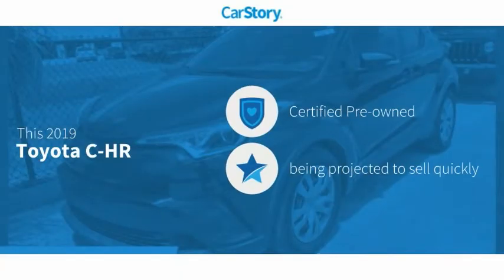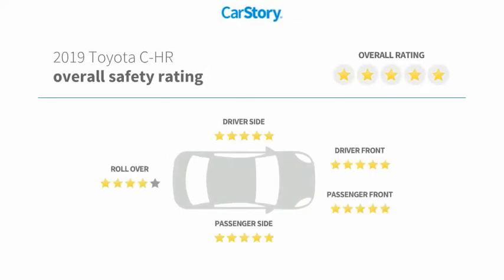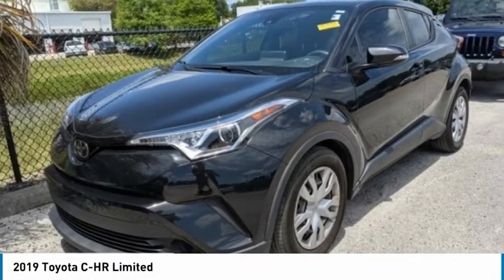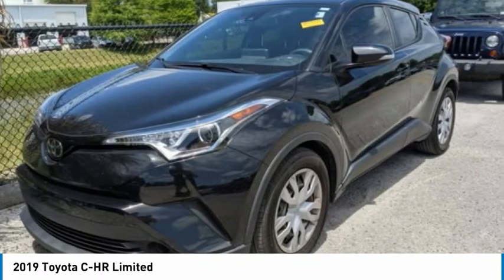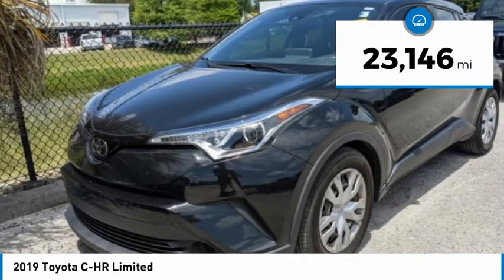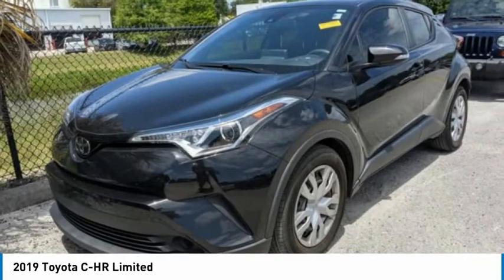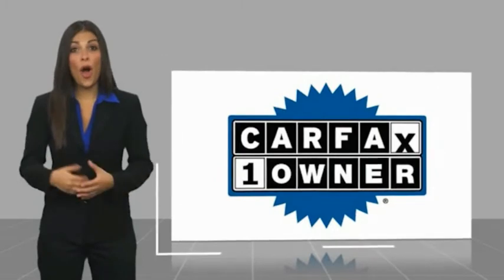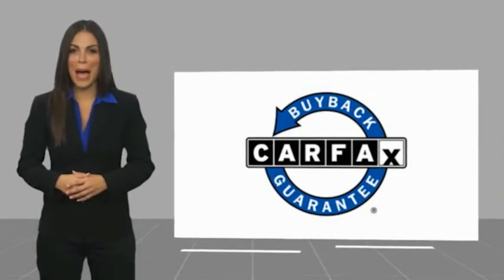2019 Toyota C-HR 566707A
2019 Toyota C-HR Limited

TOYOTA CERTIFIED!! FREE HOME DELIVERY!! C-HR LE, 2.0L I4 DOHC 16V, CVT, Black Sand Pearl, Black w/Fabric Seat Material, One Owner Clean Carfax Certified, Backup Camera, ABS brakes, Active Cruise Control, Electronic Stability Control, Exterior Parking Camera Rear, Front dual zone A/C, Illuminated entry, Low tire pressure warning, Remote keyless entry, Traction control. Black Sand Pearl C-HR LE FWD CVT 2.0L I4 DOHC 16V27/31 City/Highway MPGToyota Certified Used Vehicles Details:* Transferable Warranty* 160 Point Inspection* Roadside Assistance* Warranty Deductible: $50* Vehicle History* Powertrain Limited Warranty: 84 Month/100,000 Mile (whichever comes first) from TCUV purchase date* Limited Comprehensive Warranty: 12 Month/12,000 Mile (whichever comes first) from certified purchase date. Roadside Assistance for 1 YearAwards:* 2019 KBB.com Brand Image Awards * 2019 KBB.com Best Resale Value AwardsTOYOTA OF TAMPA BAY ADVANTAGE At Toyota of Tampa Bay, you receive exclusive features and benefits to both enhance and protect your vehicle. From protective coatings for you paint, headlights, and interior surfaces such as surface sanitation to nitrogen tire service and roadside assistance, we provide you the MOST VALUE for your money. GUARANTEED! (See dealer for more details) Toyota of Tampa Bay near Brandon and Wesley Capel is a full-service dealership that offers a wide variety of services to our visitors and guests. Just one visit and you'll see just how dedicated we are to your complete satisfaction. We have a friendly and knowledgeable staff ready to help you every step of the way. Whether it's sales, service, body shop or financing, you'll always get the attention you deserve from Toyota of Tampa Bay. We are located at 1101 E Fletcher Ave Tampa, FL 33612. Fast, Friendly, Fair & Fun! Final vehicle sale price subject to safety inspection costs, certification costs and repair order costs. All offers are mutually exclusive. All vehicles subject to prior sale. See dealer for complete details.